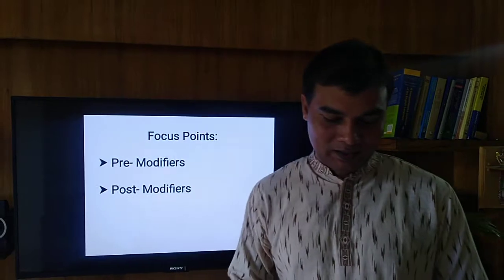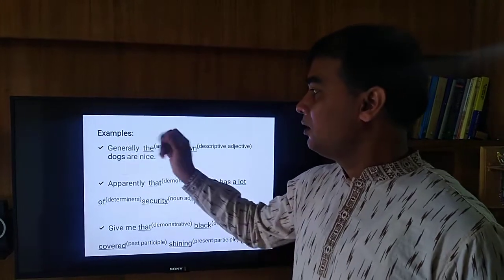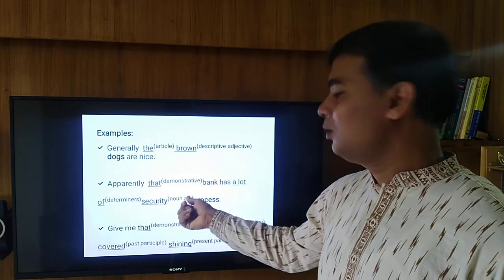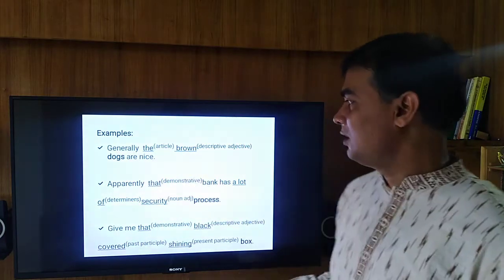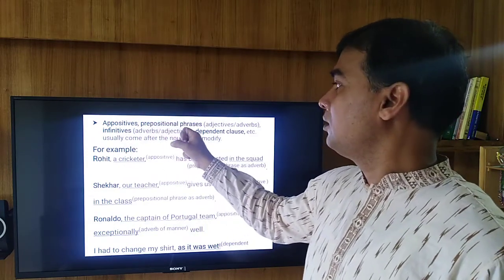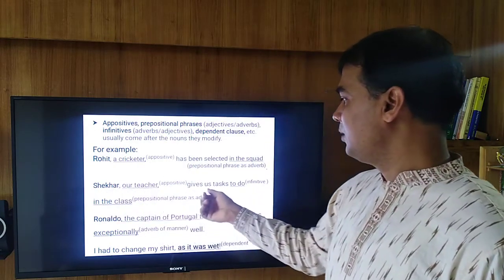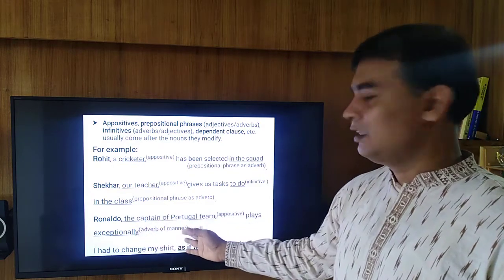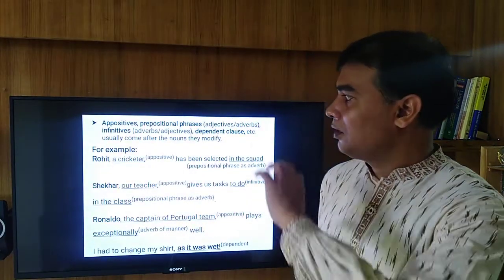XI-XII, English Grammar, Modifiers